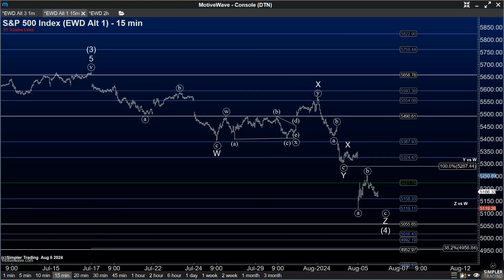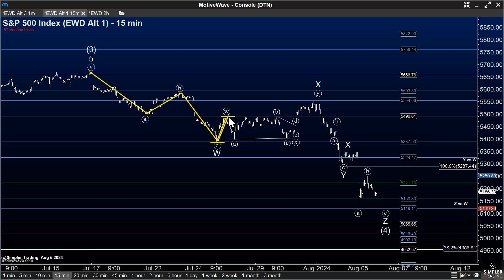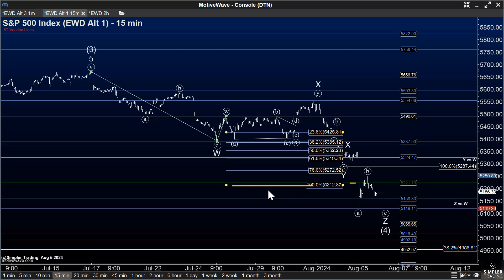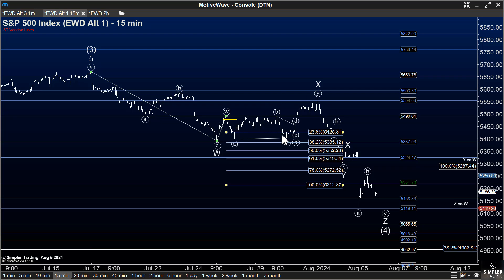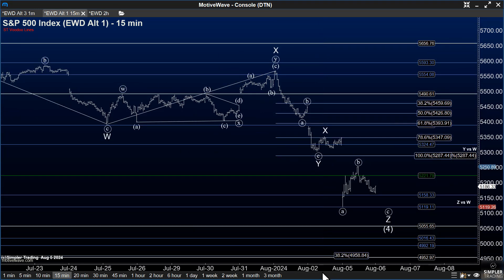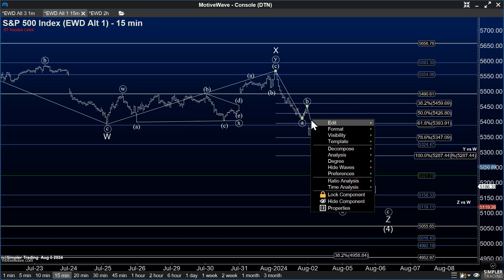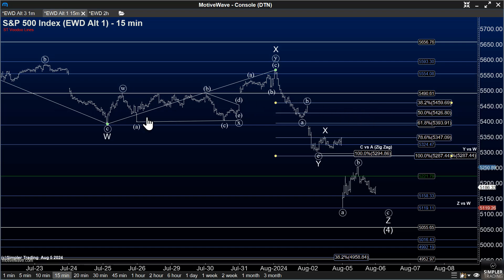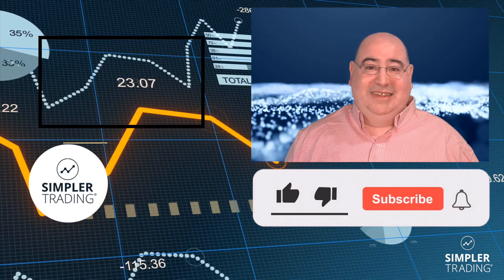Trade Recap: Bearish SPX Put Calendar | Simpler Trading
We've had a bearish put calendar spread on to profit from the selling the market has seen over the past several days.  Let's review this trade and see how it worked.

David Starr

Learn how stock trader TG Watkins discovered the world of options charting, leading him to triple-digit 0DTE trades this Wednesday, August 7th, at 7pm CT.

Get access to David’s trade alerts and daily live trading sessions alongside Henry Gambell in their Voodoo Mastery room.